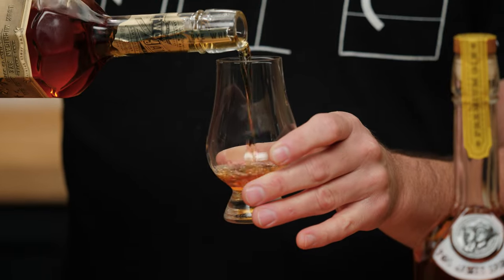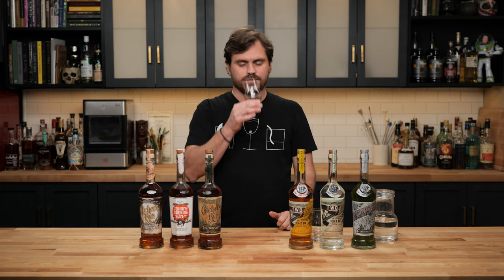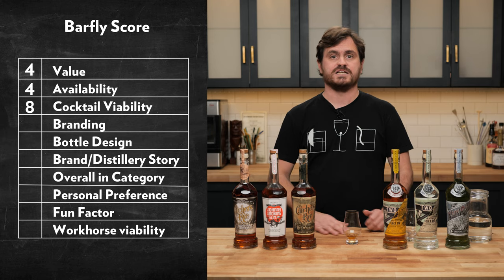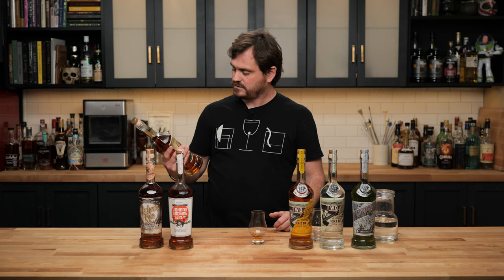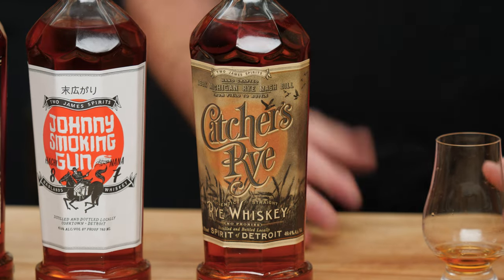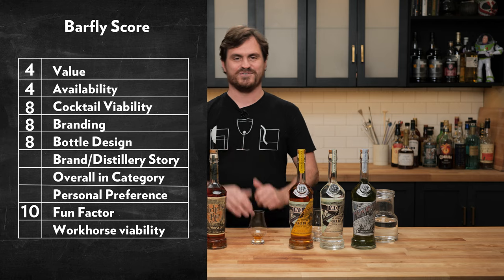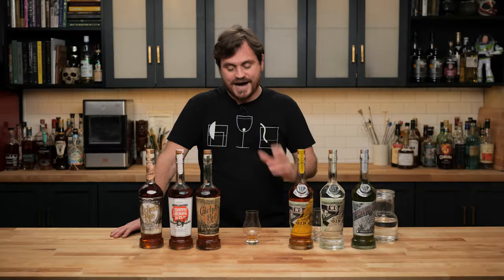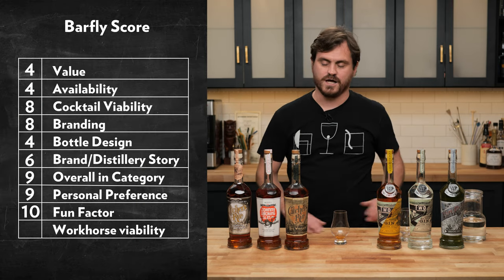Two James Distillery Vol. 2: Catcher's Straight Rye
So excited to dive into this bottle, the second we're doing from Two James Distillery in Detroit Michigan. Hope you all enjoy and see you in the comments!

We have an Amazon store and you can find it right

Virtual Bottle Program:
We have created a Virtual Bottle Shop on our website, and when you buy a Virtual Bottle we'll call out your name when we use it on the show!
It's a great way to help contribute to the show. If you don't find the bottle you want to send our way, you can always "sub" it out with another bottle for the same price, just write us a note at checkout!